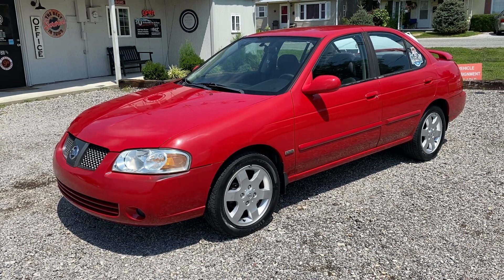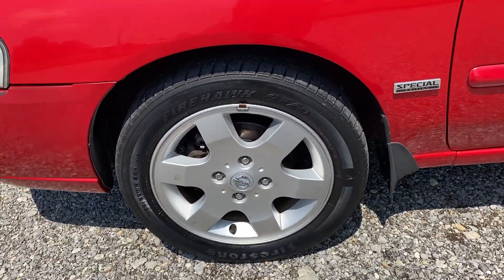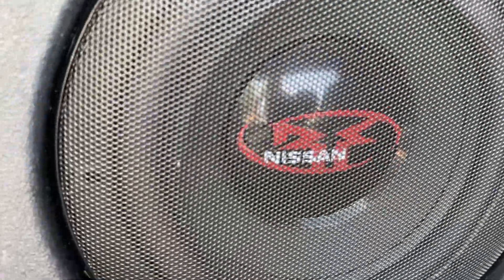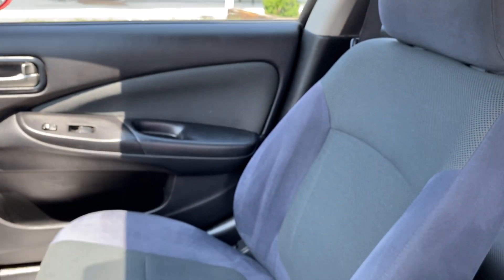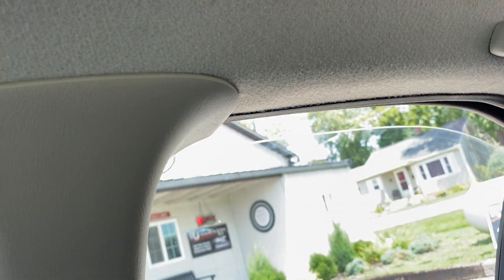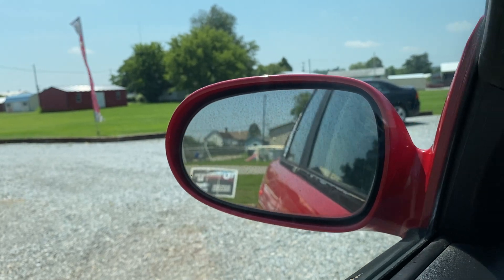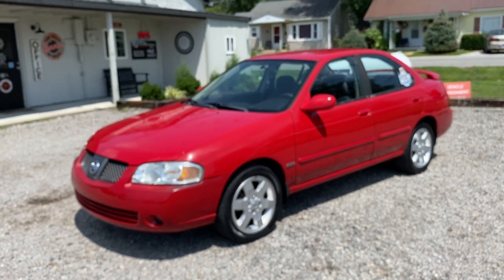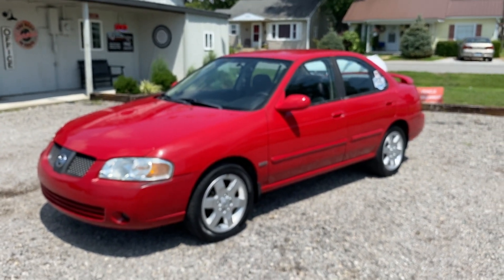IMG 3353 2005 Nissan Sentra 1.8 S Special Edition Pkg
2005 Nissan Sentra 1.8 S Special Edition Pkg has 80,000 miles with a 1.8L 4 Cyl Engine, Automatic Transmission, FWD, Cruise Control, Power Windows/Locks, Cruise Control, Steering Wheel Mounted Controls, Keyless Entry, Rockford Fosgate Stereo System.  Clean Carfax!! One Owner!! Watch the video for an in-depth description.